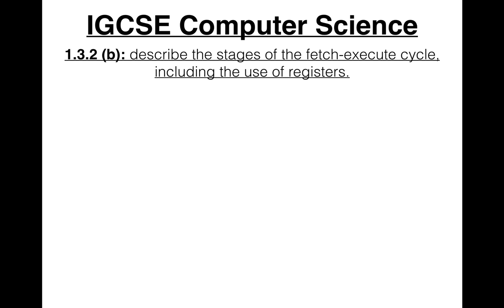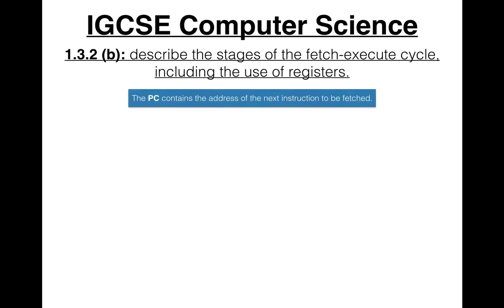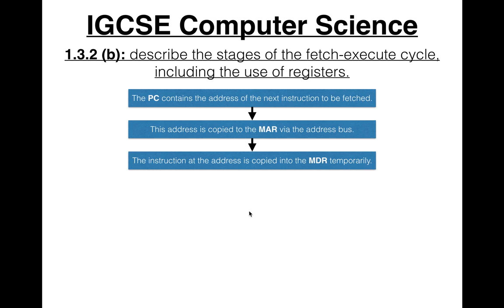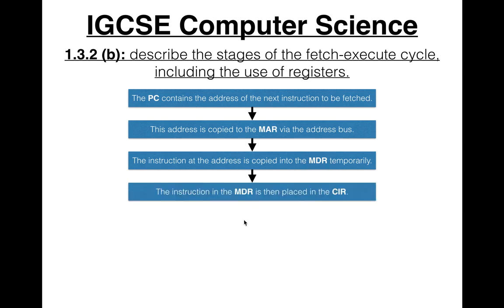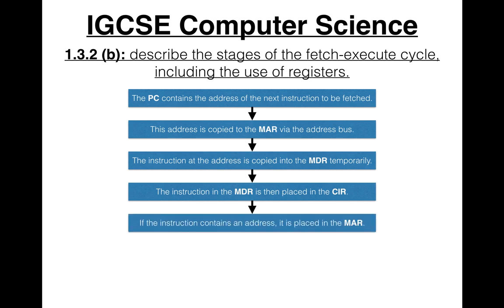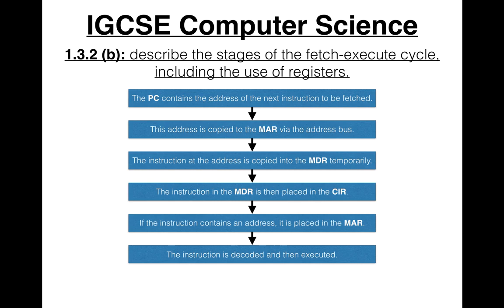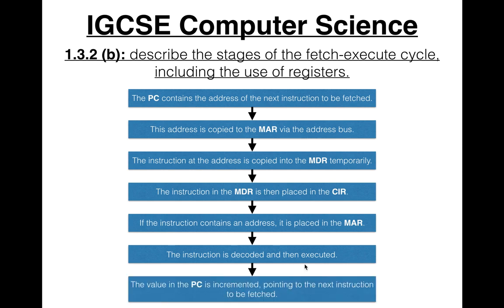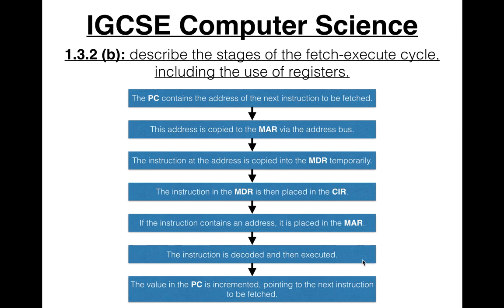33 IGCSE Computer Science Tutorial 1 3 2 b – The Fetch execute Cycle